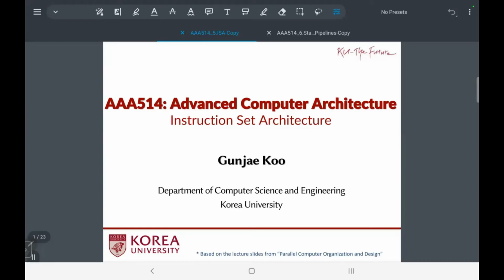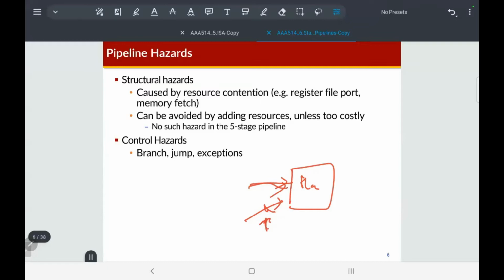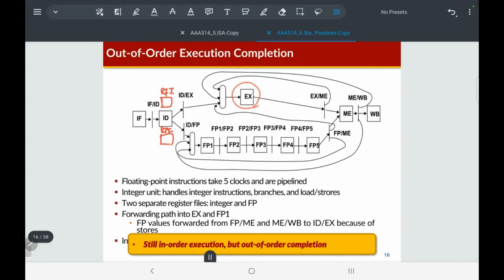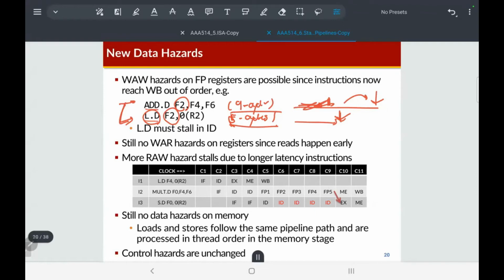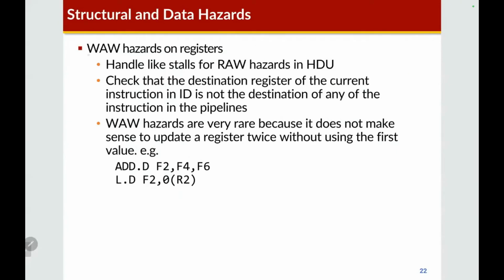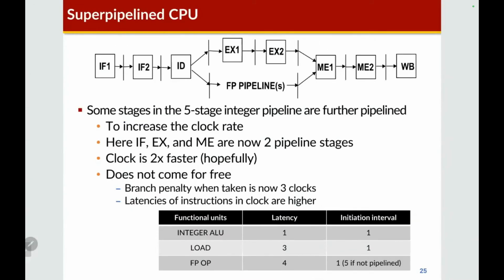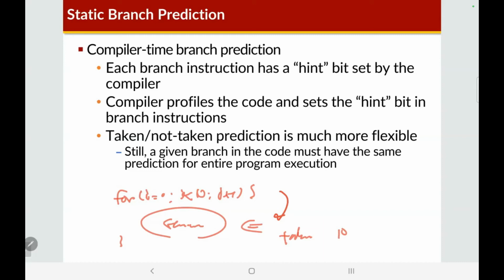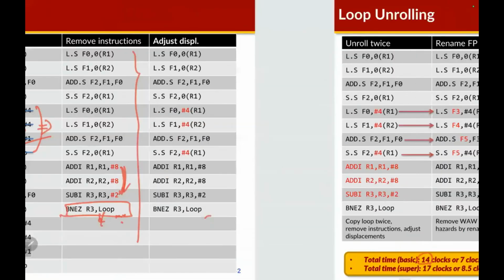AAA514 - Static Pipelining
Day 06 - Statically Schedule Pipelines